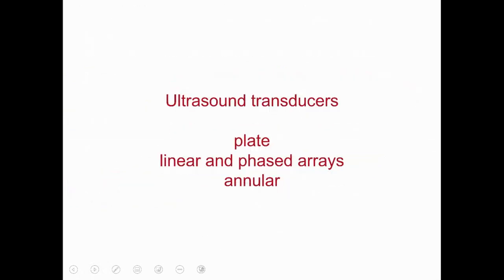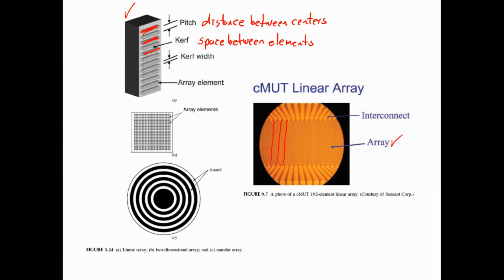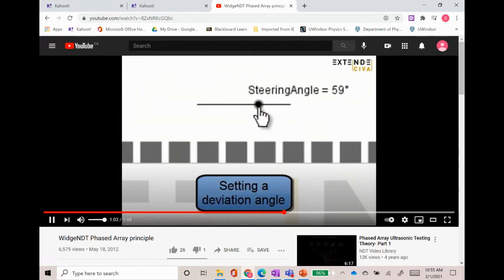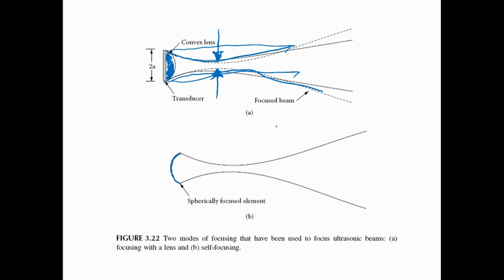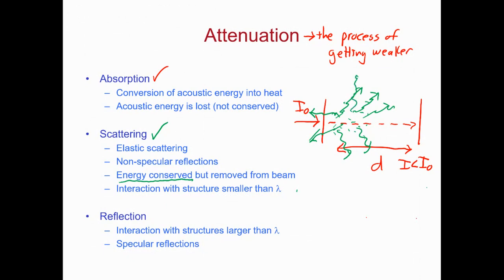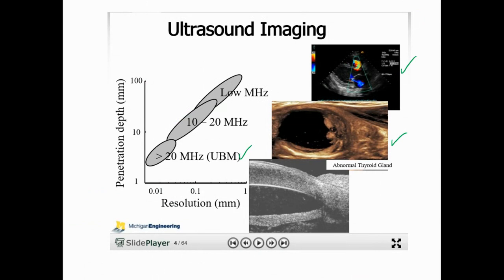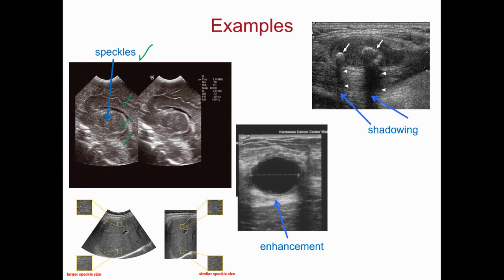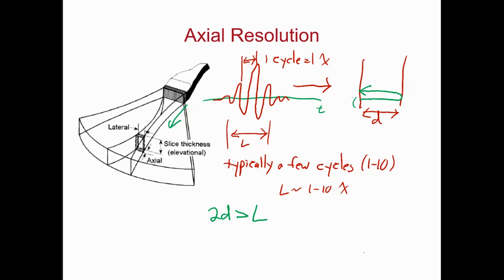UWindsor PHYS-3700. Lecture 10.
This video was recorded in 2021/2022, so is not the most modern version of the lecture, but it is very close.  See the lecture material uploaded to Brightspace for the current version of the PowerPoint slides.